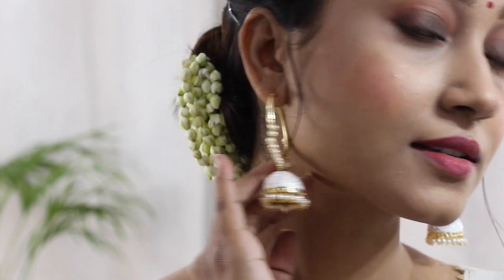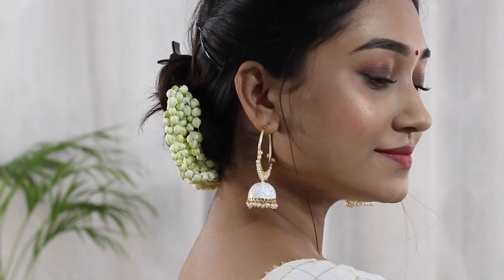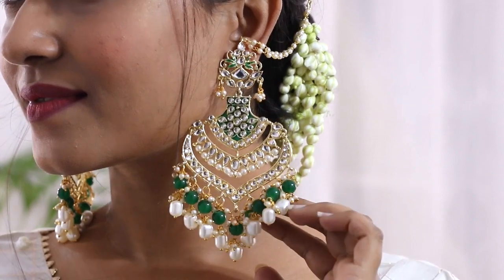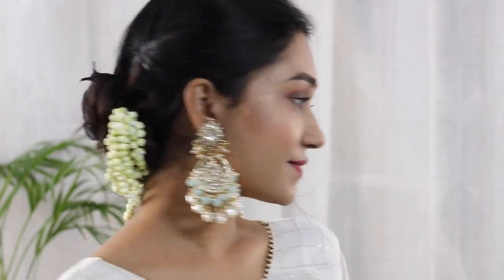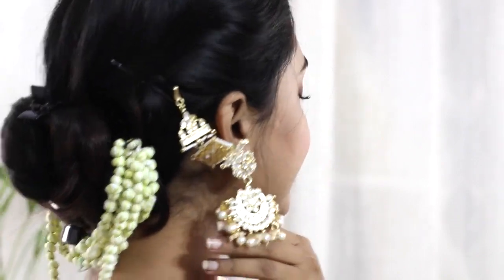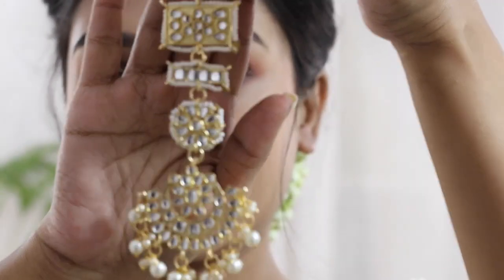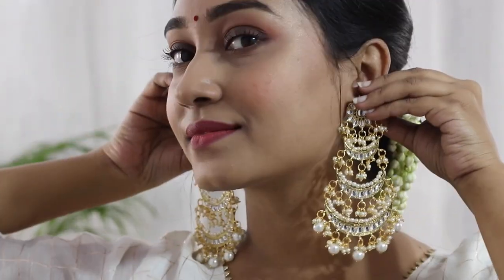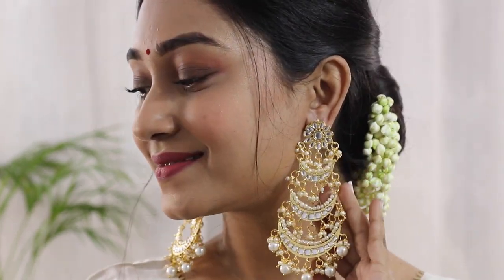Festive Earrings Haul|Amazon Haul|Beautybook By Asmita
Buying Links :